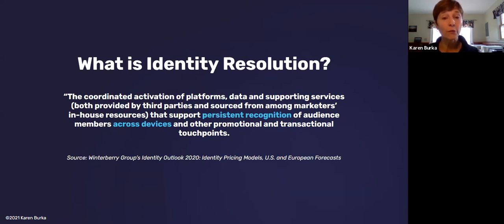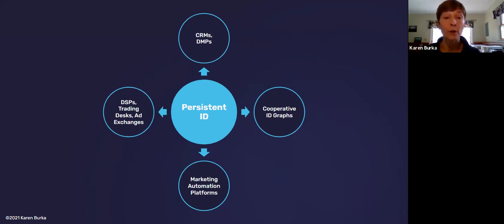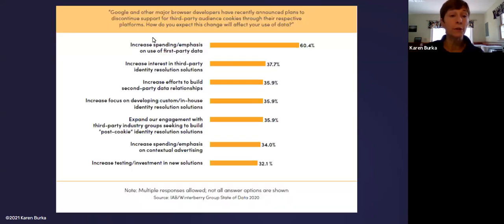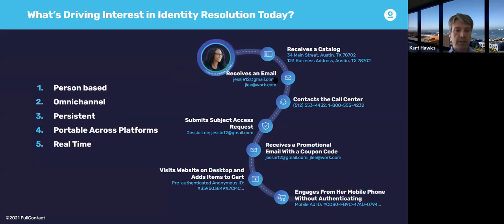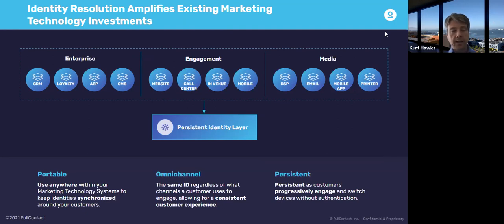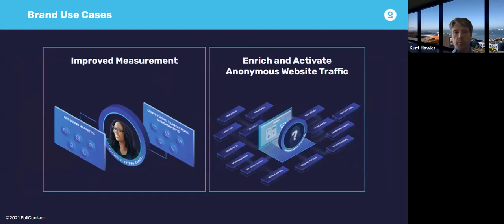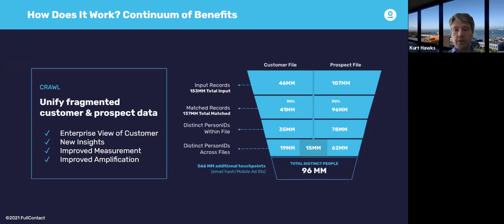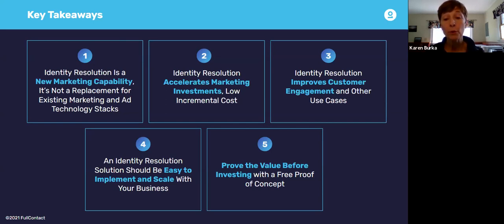Identity Resolution for Personalization and Privacy Compliance Webinar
Karen Burka, Senior Research Consultant at Third Door Media, and Kurt Hawks, CRO of FullContact, break down the foundations of modern Identity Resolution, and how it helps you create personalized customer experiences and comply with the increasing array of privacy legislation.